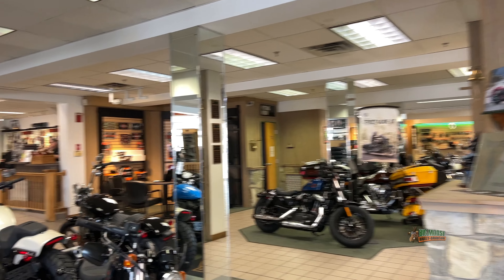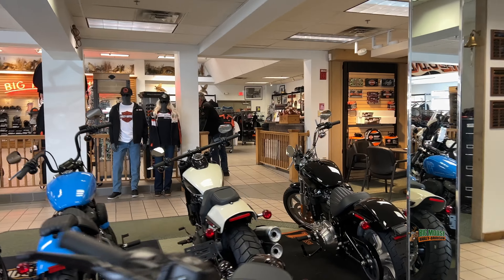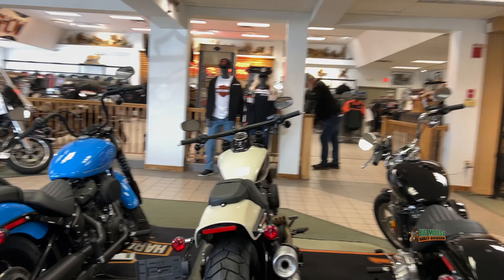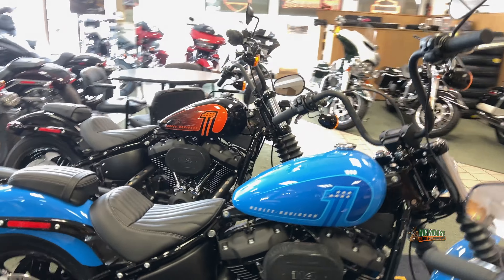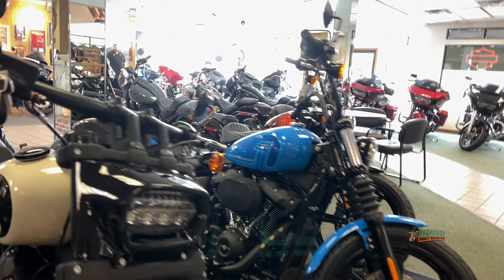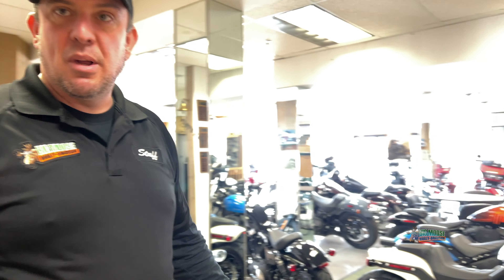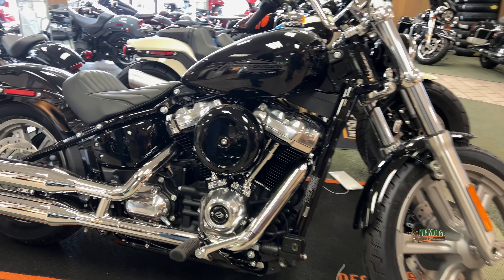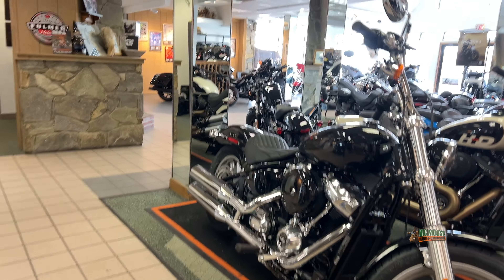Do you have a favorite Harley-Davidson Softail model?